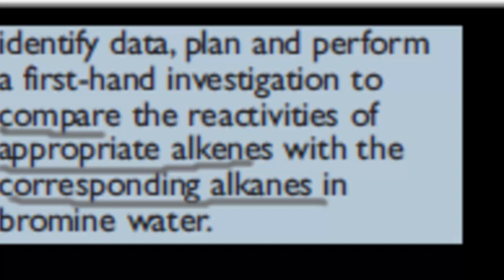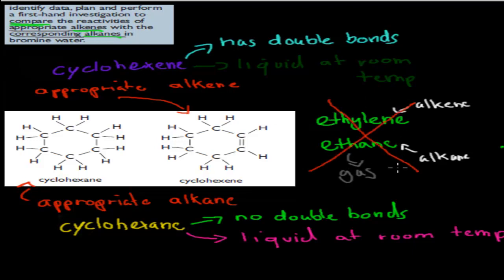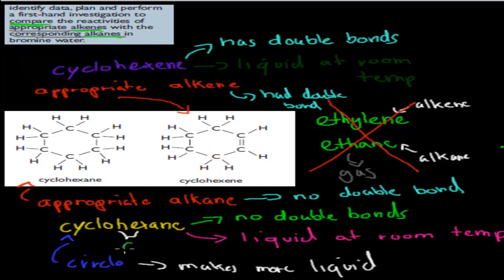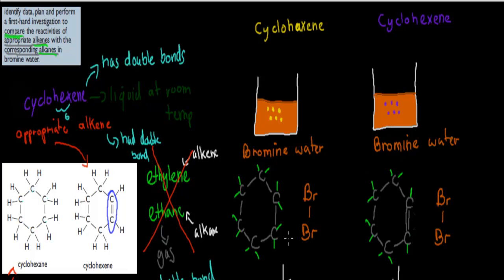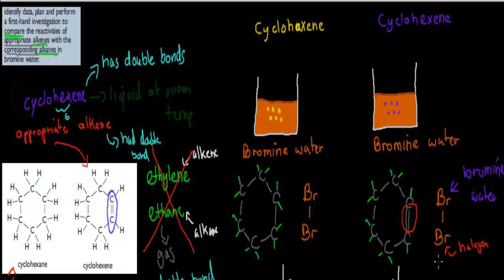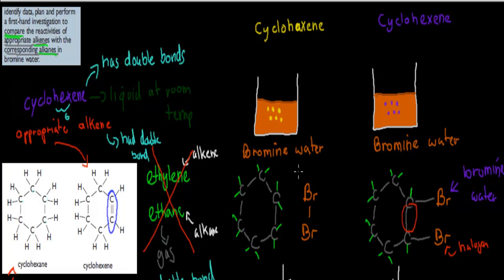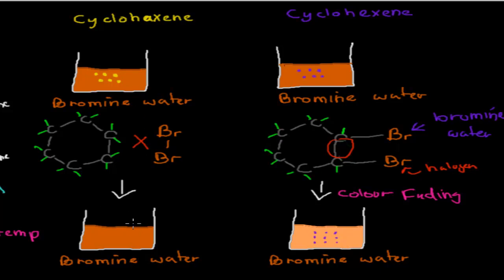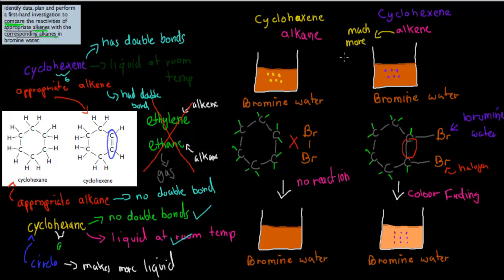4. Bromine water experiment (HSC chemistry)